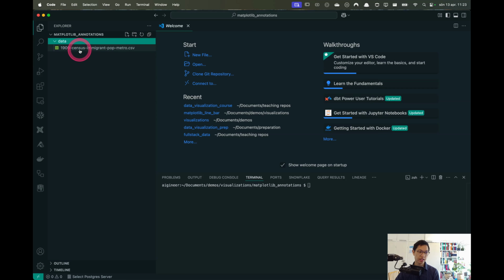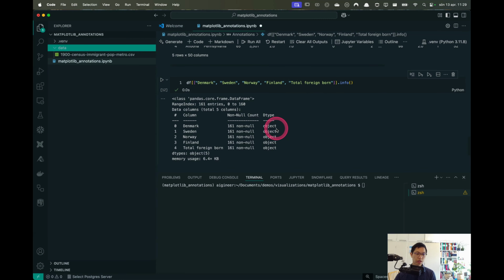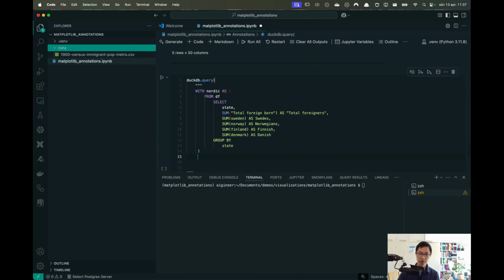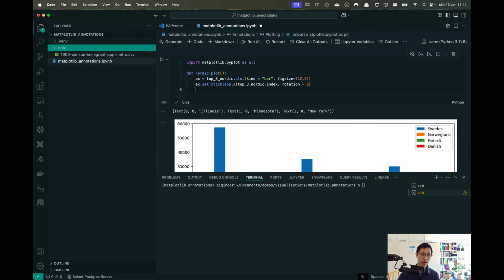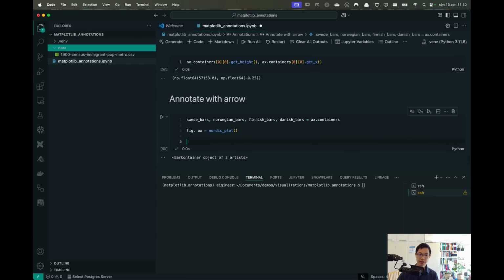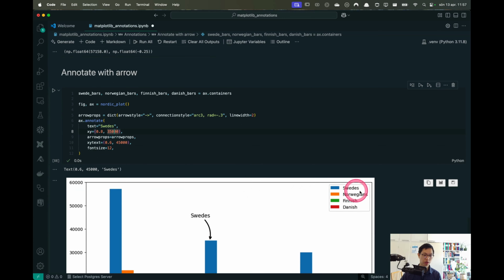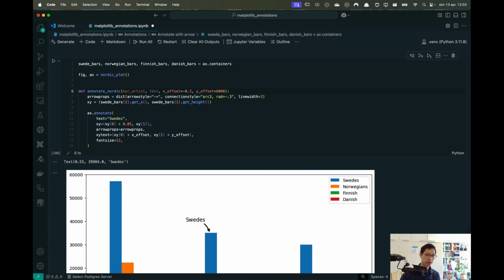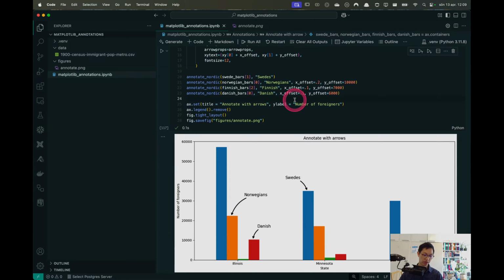Matplotlib annotate anywhere with arrows and labels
Repo